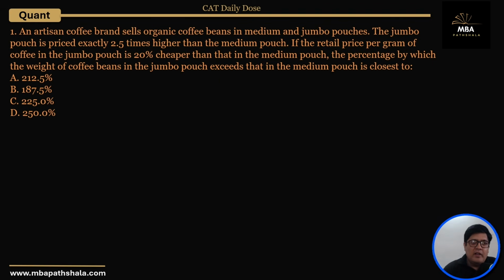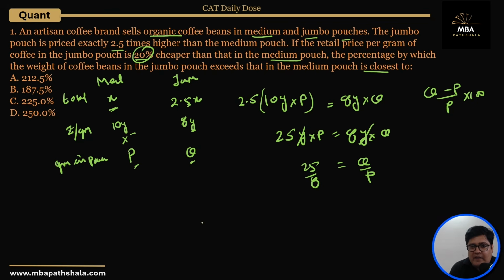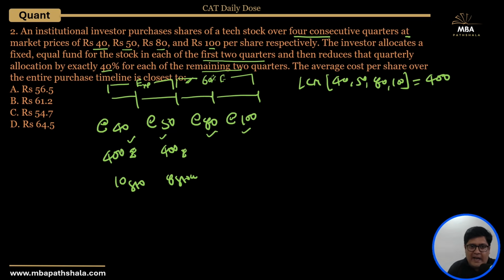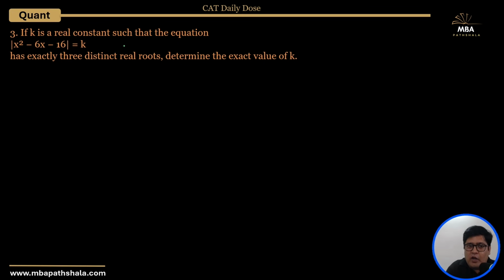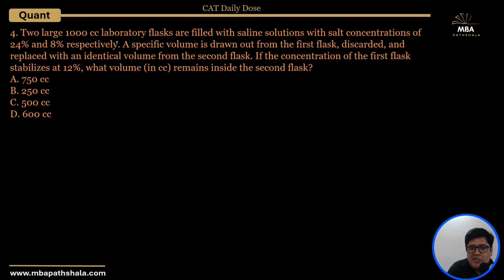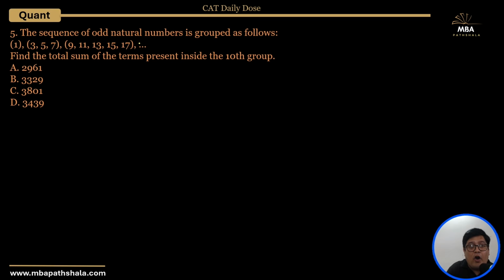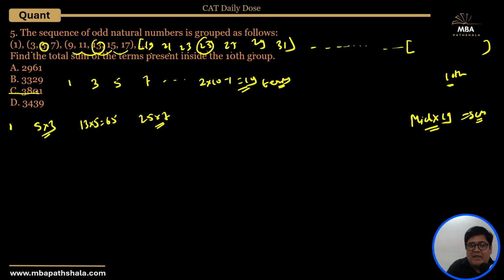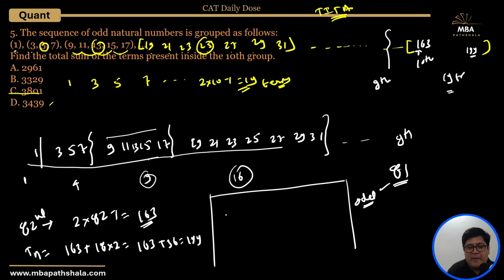Free Daily Quiz (QUANT) | Day 01 | CAT 2026 | MBA Pathshala ✅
Boost your CAT 2026 preparation with our FREE Daily Quant Quiz Series!

In Day 01, solve carefully selected CAT-level Quant questions, improve your speed & accuracy, and strengthen your fundamentals. Practice every day to stay ahead of the competition.

🎯 What You'll Get:

✅ CAT-Level Quant Questions
✅ Detailed Solutions & Shortcuts
✅ Improve Speed & Accuracy
✅ Daily Practice for CAT 2026
✅ FREE Learning with MBA Pathshala

📌 Attempt the quiz before watching the solutions and share your score in the comments!